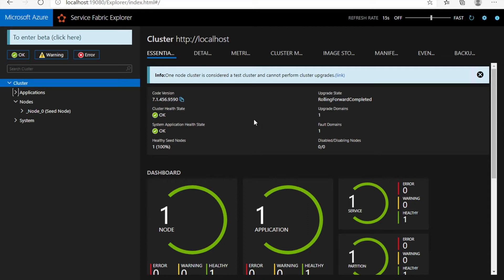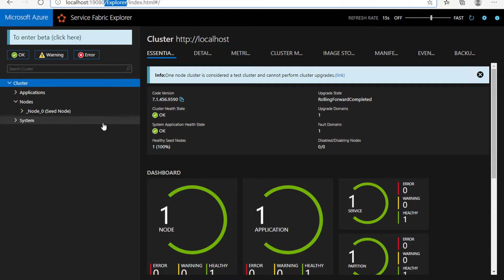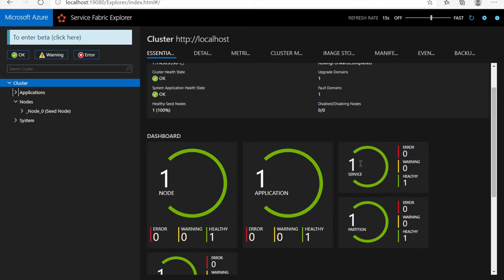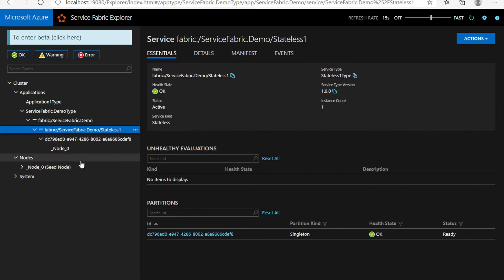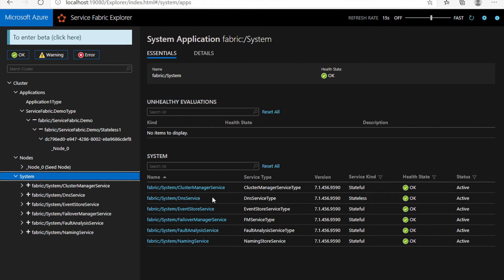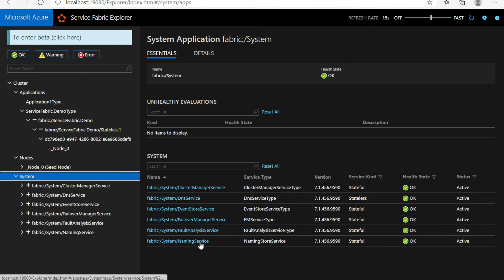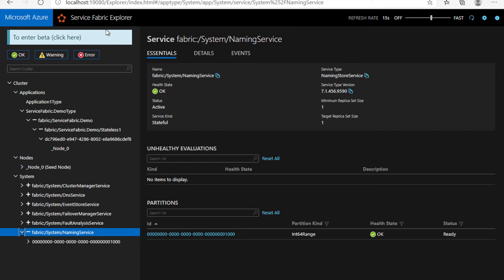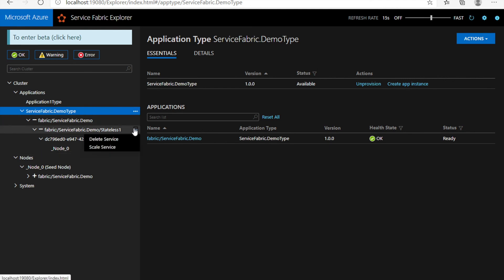understanding service fabric explorer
this is service fabric video series in this video we discussing about the service fabric explorer and its management features.